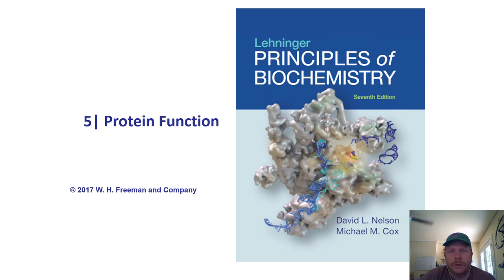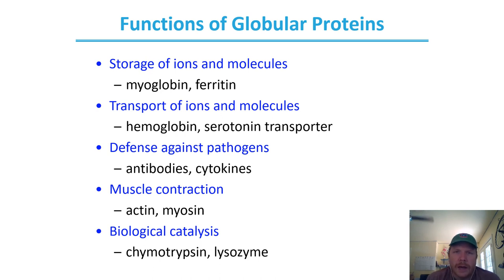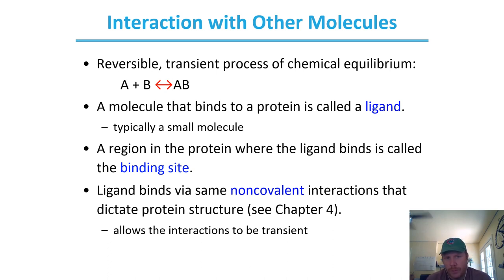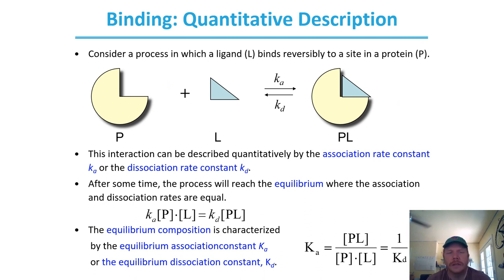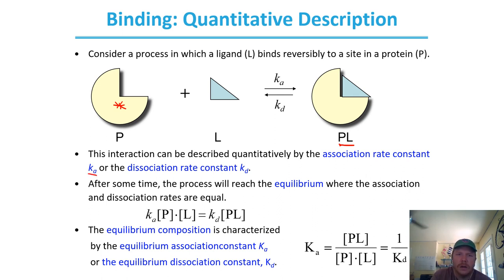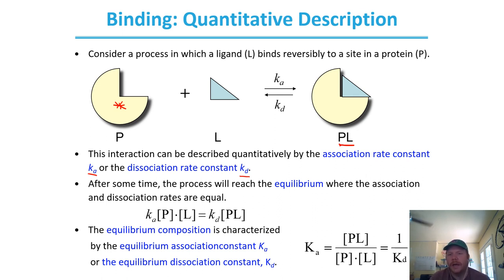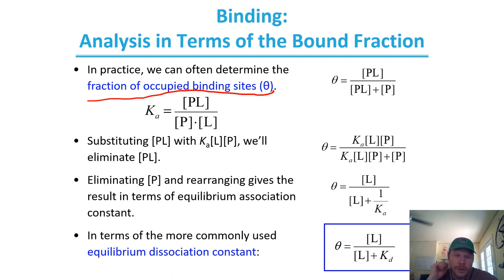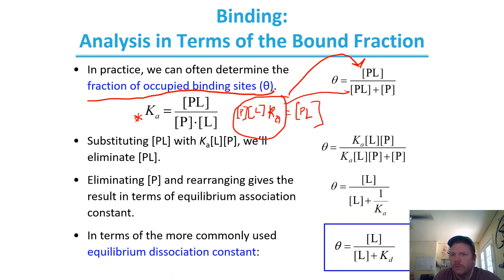Chapter 5 - pt1: Protein-Ligand Interaction Intro